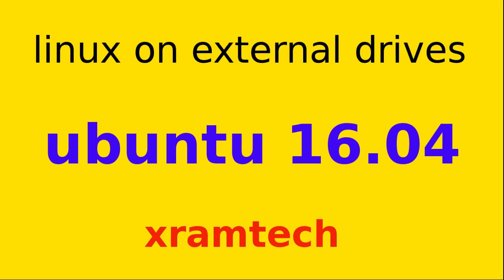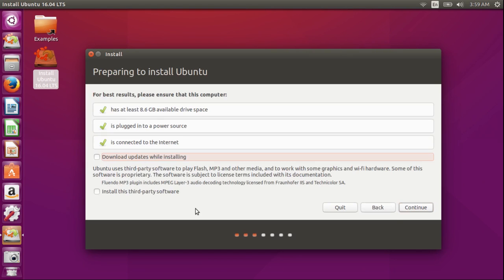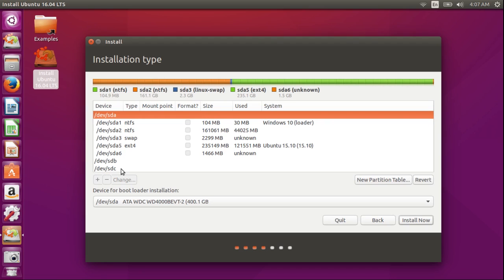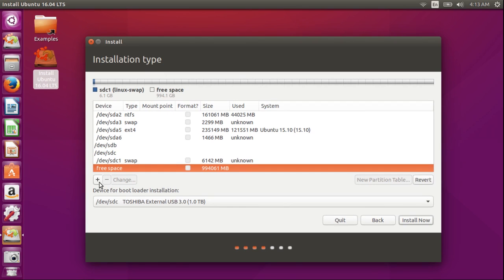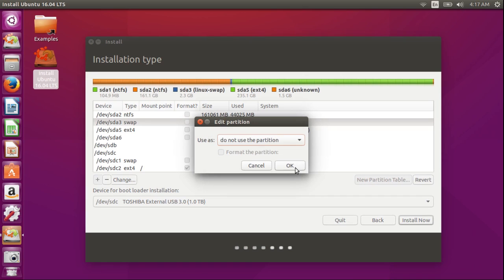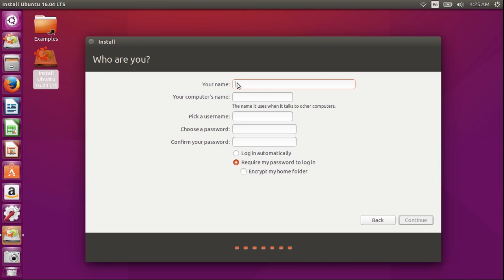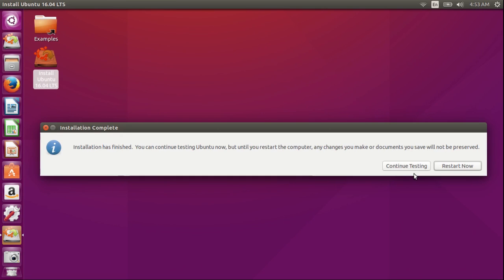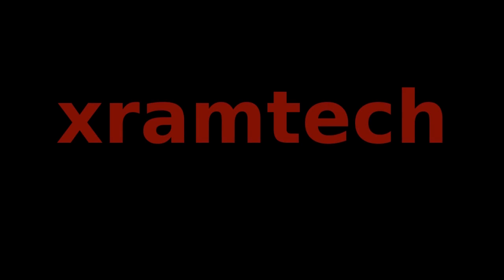Install Ubuntu 16.04 on an external drive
Step by step instructions for installing Ubuntu on an external drive.